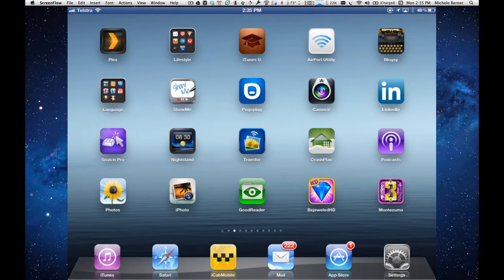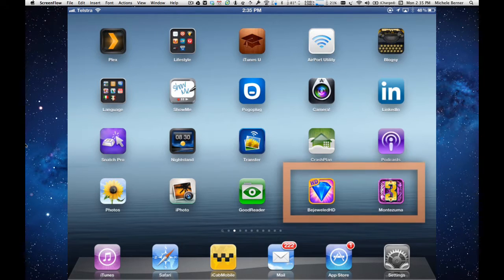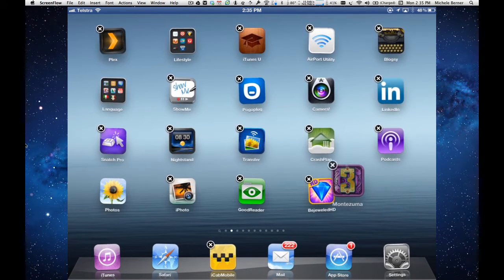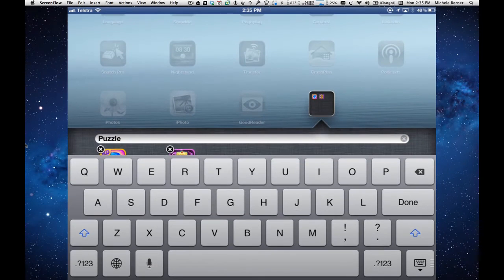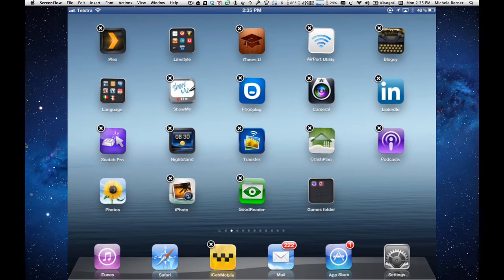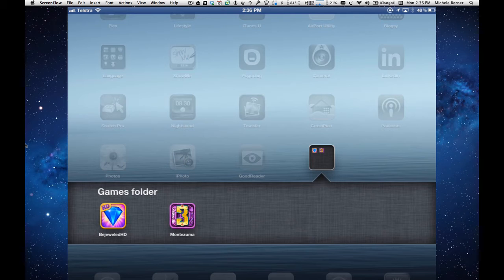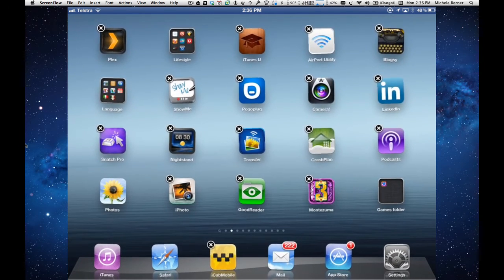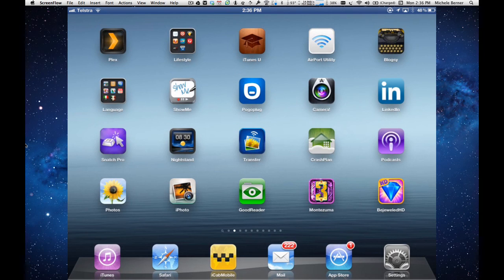Create folder on ipad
How to create a folder to organise your apps on the iPad.